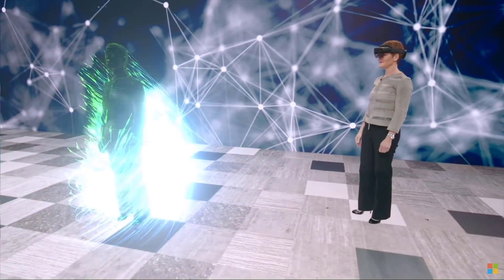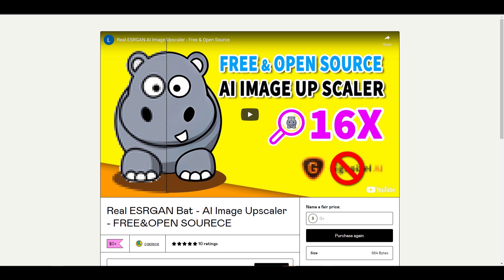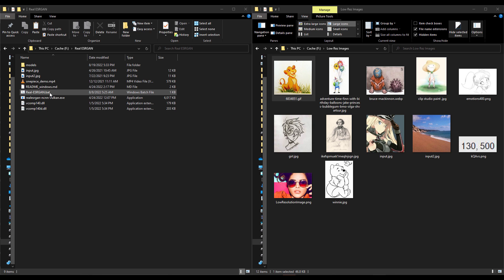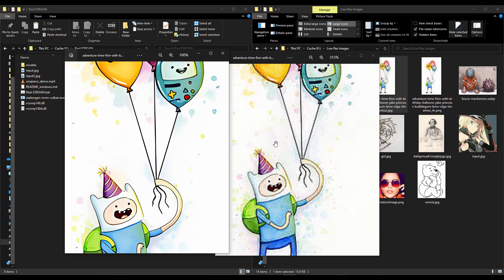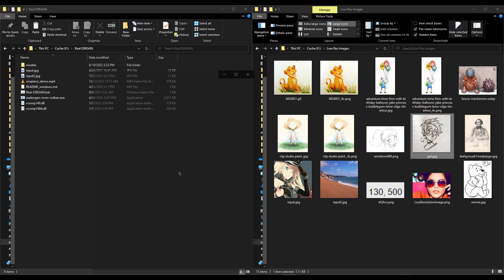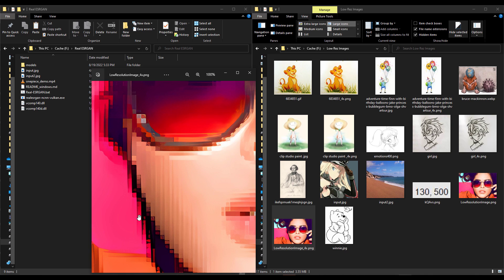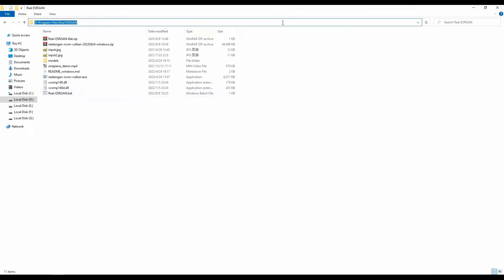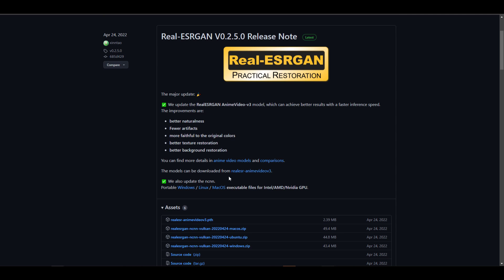Real-ESRGAN - Free & Opensource AI UpScaler!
When it comes to image upscaling we seem to have

00:00 Intro
01:14 Getting Started
01:26 Exploring with Image Styles
02:18 Spotted Image Test
03:26 Painted Image Test
03:55 Pencil Image Test
04:22 Pixelated Image Test
04:49 Anime Test +
05:48 Some Notes
06:26 Final Words